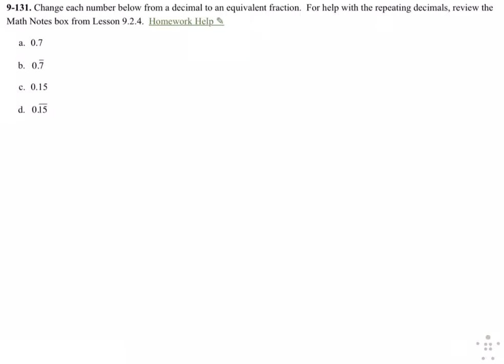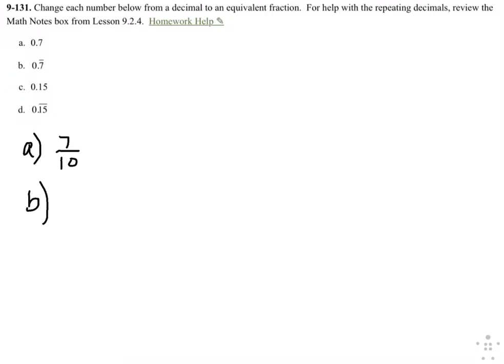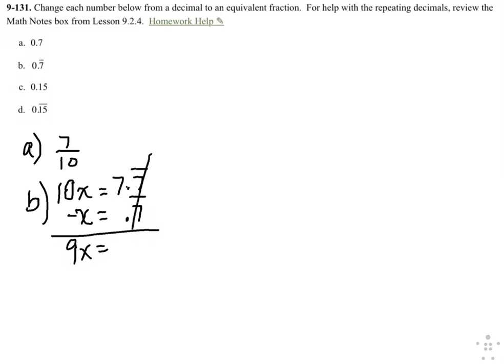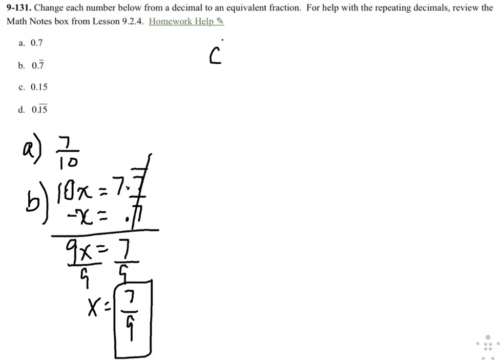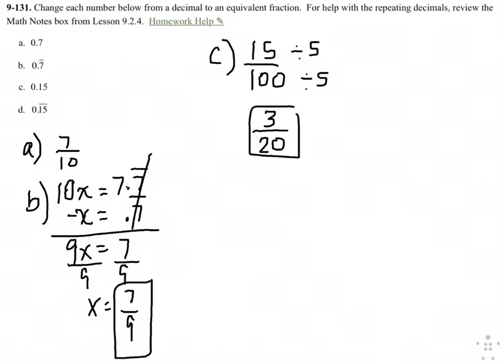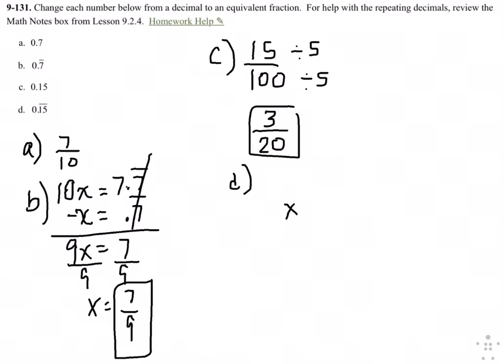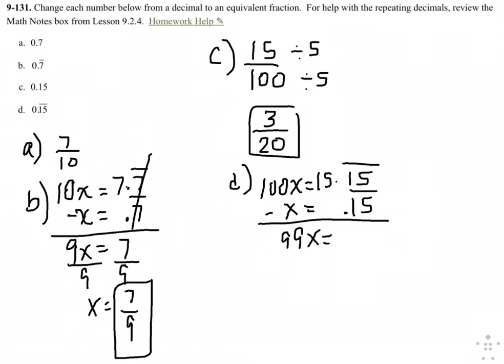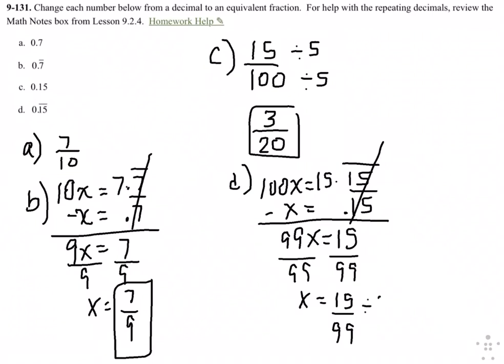CPM CC Course 3 Chapter 9 Problem 131